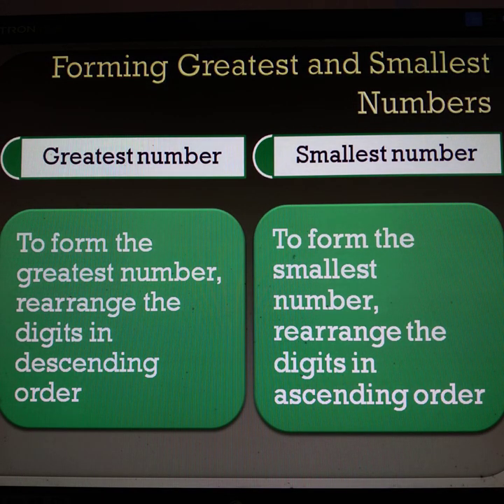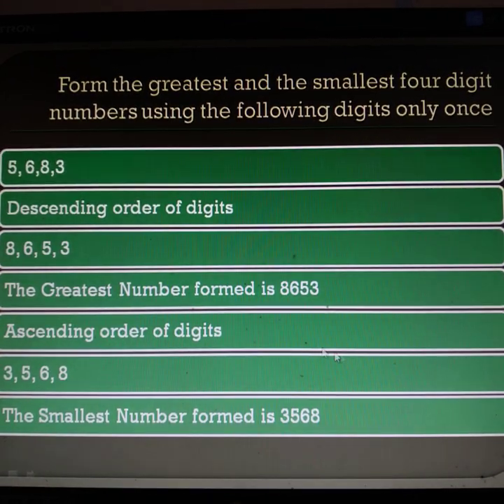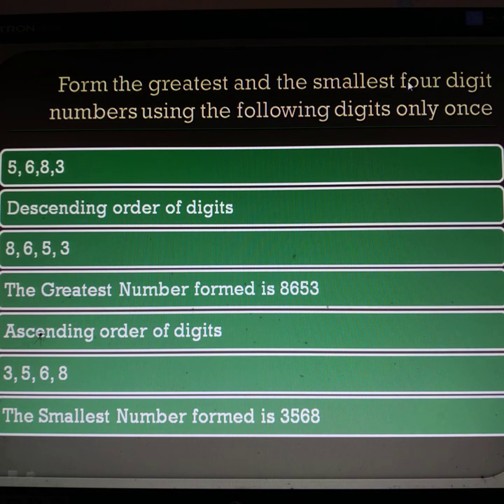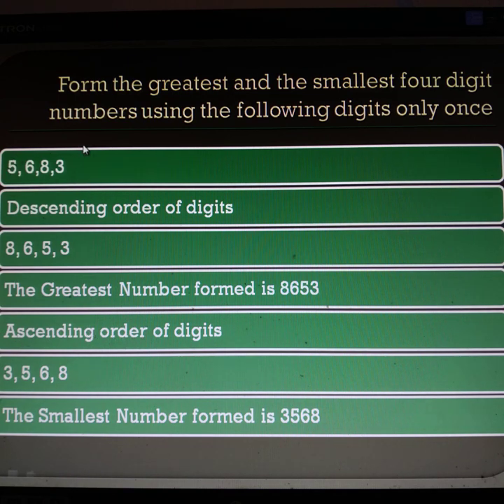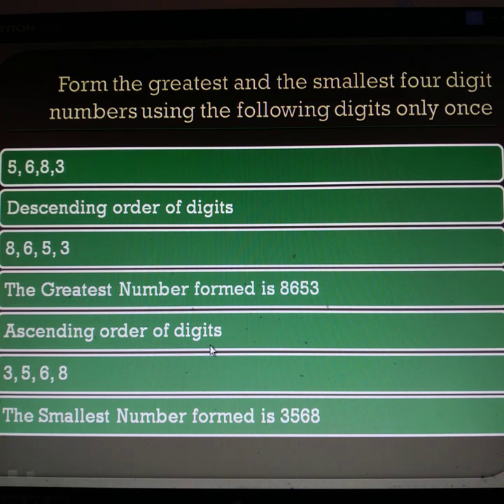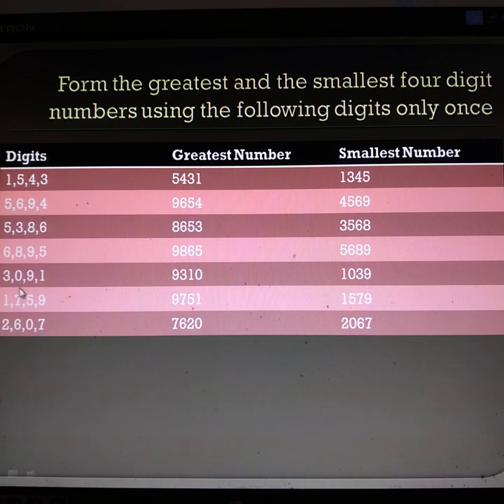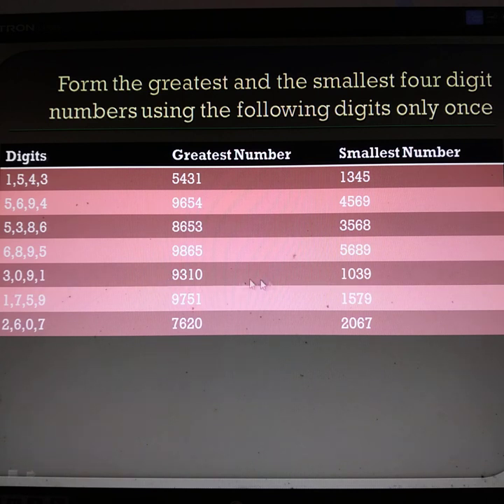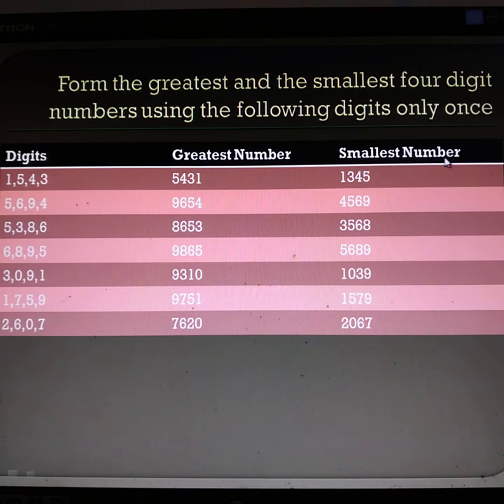Forming greatest and smallest number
How to form the greatest number and the smallest number using given digits